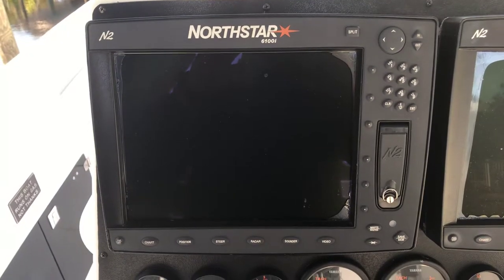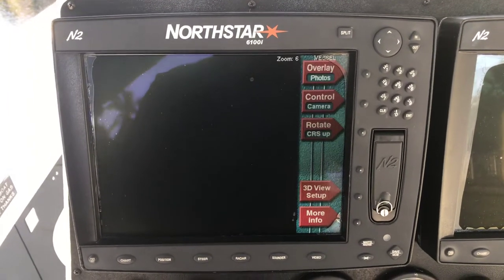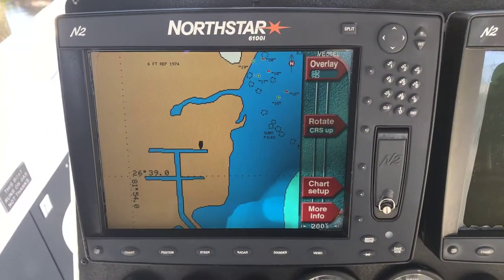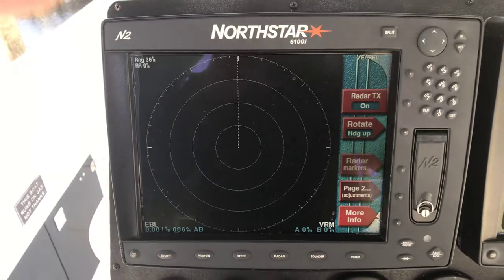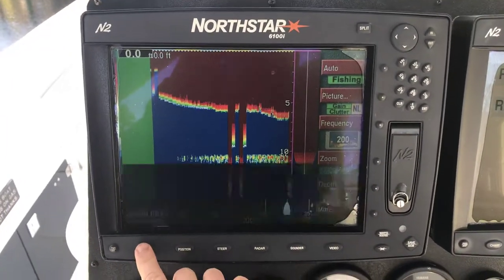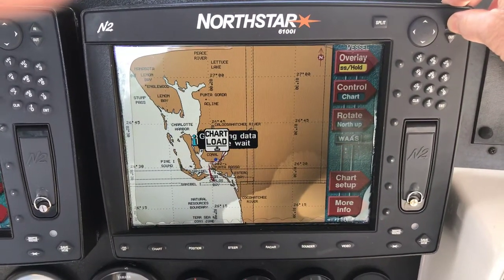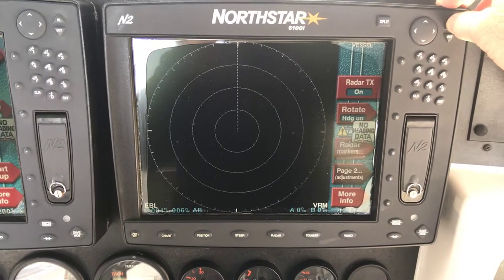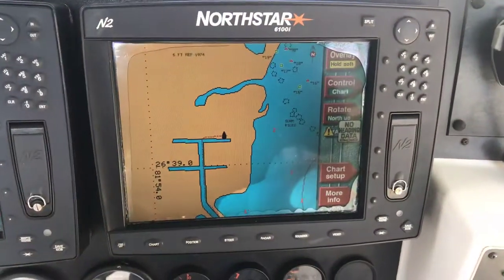Salt Shaker Northstar 6100i Port and Starboard